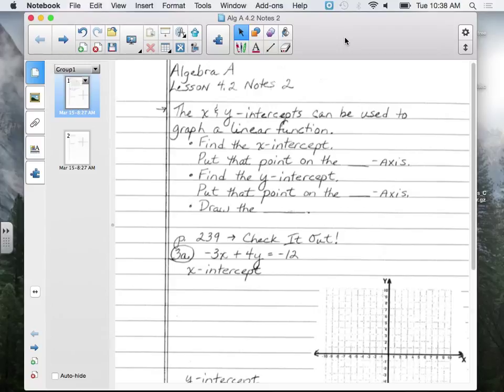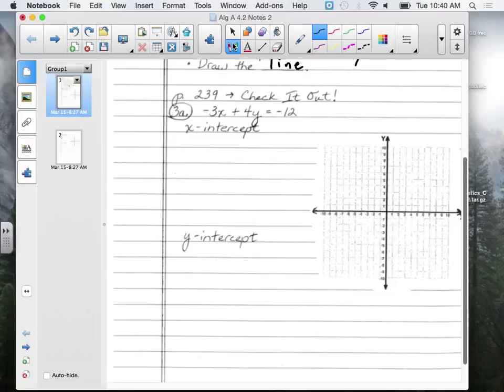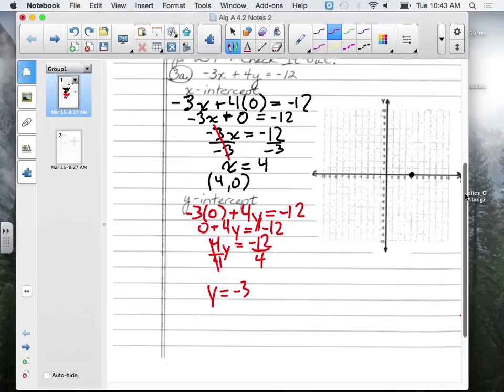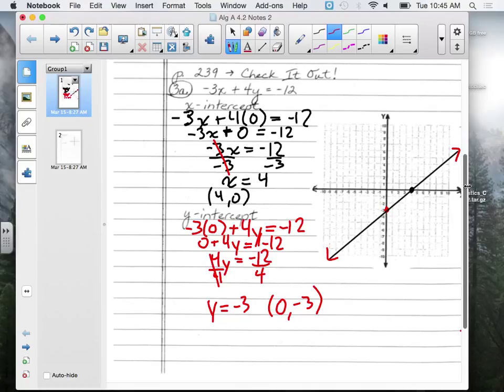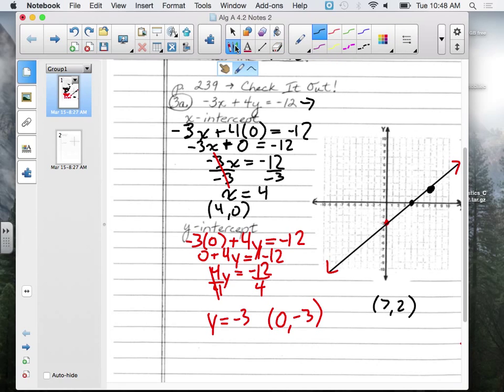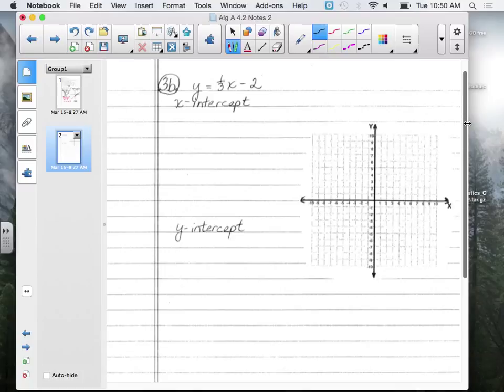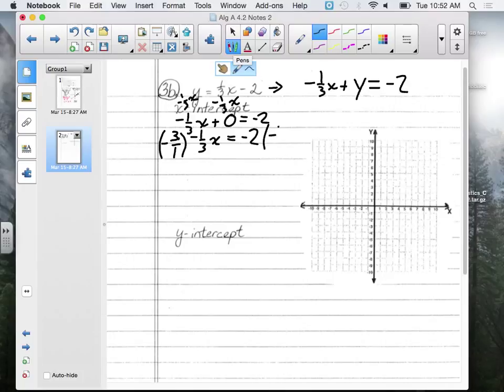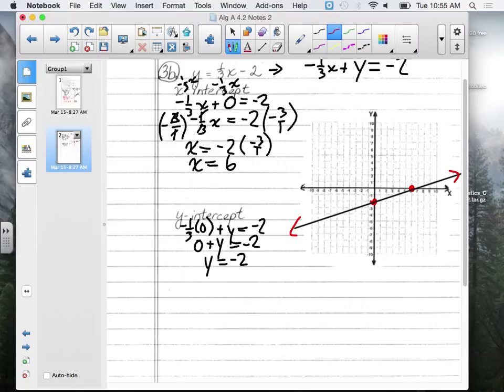Alg A Lesson 4.2 Notes 2 Recording